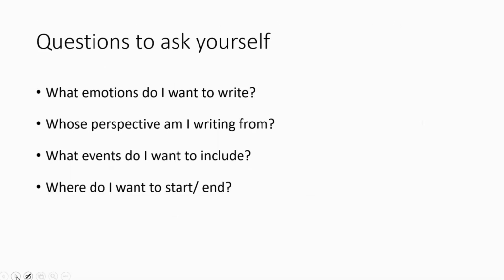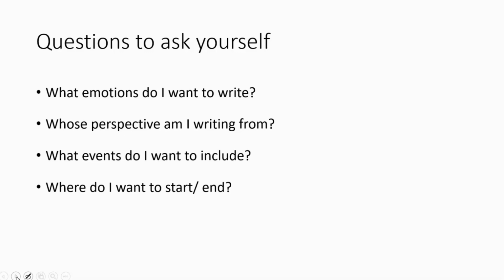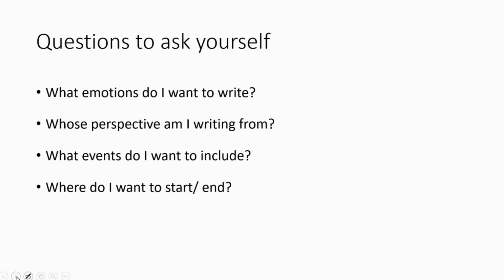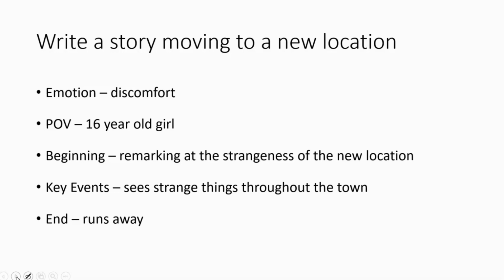GCSE English Language: Creative Writing: How to ace creative writing with easy steps.